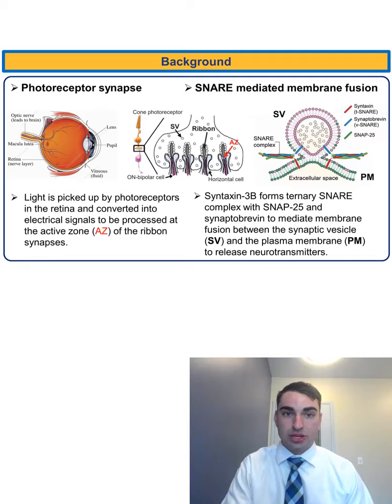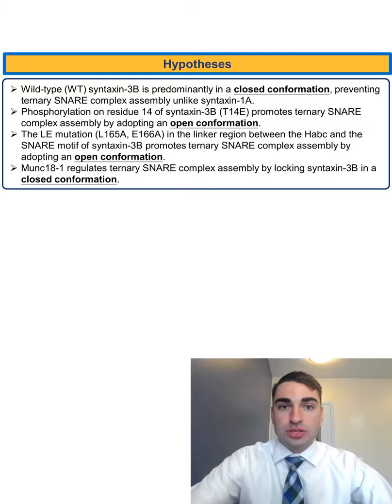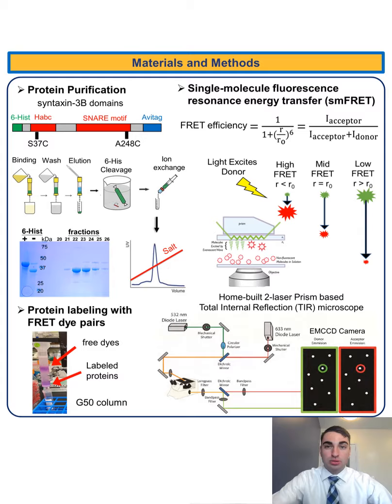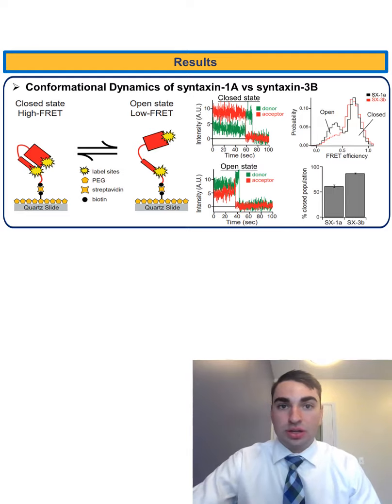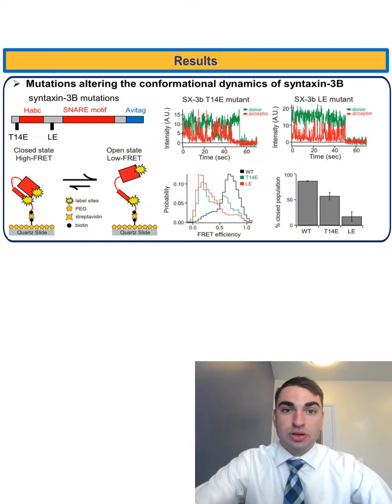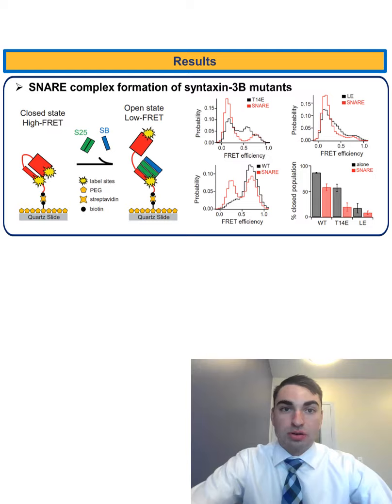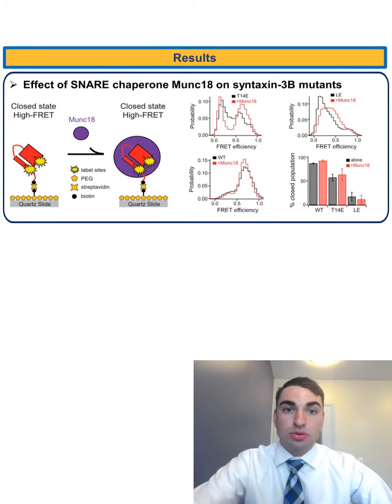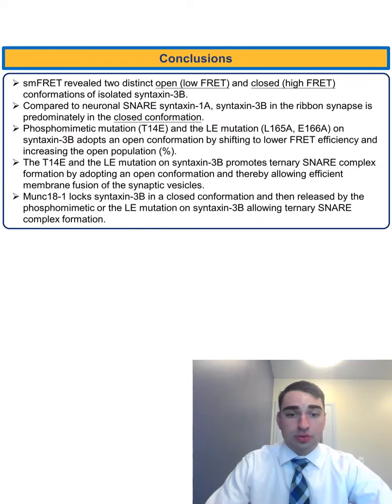072621 Summer Research Symposium presentation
Joshua Ferrar's project on the Conformational Changes of Syntaxin-3B in Regulating SNARE Complex Assembly.